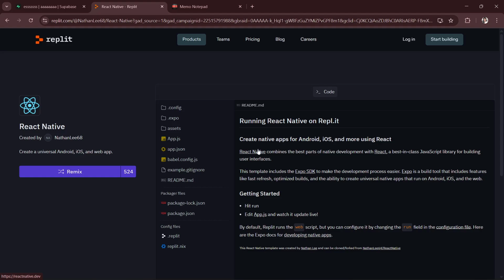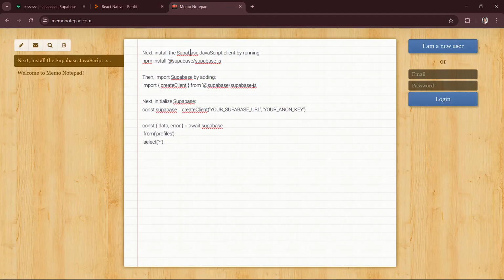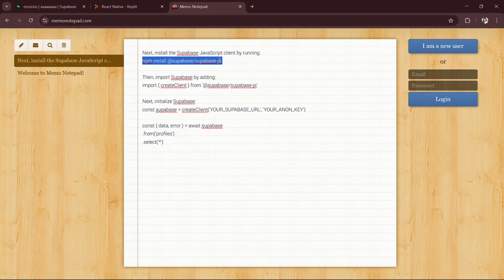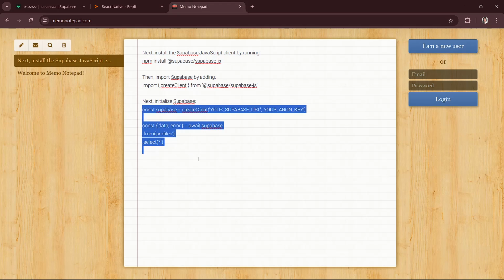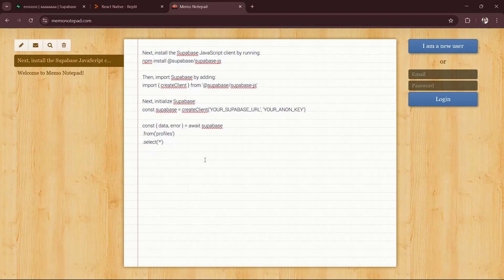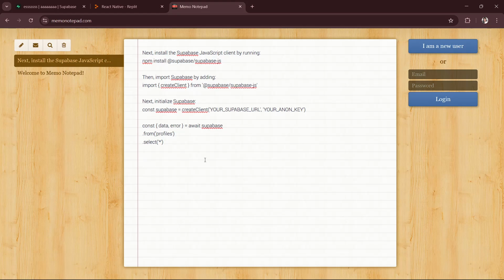How to Use Supabase With React Native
In this video, I'll show you how to integrate Supabase into a React Native app. The method is very simple and clearly described in the video. By following all the steps in the video, you'll be able to easily learn how to connect Supabase with React Native